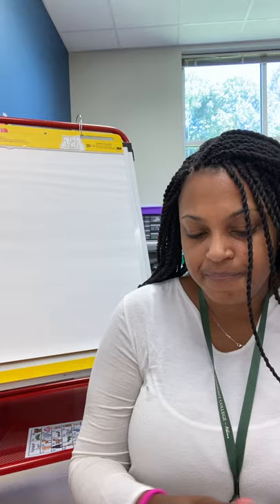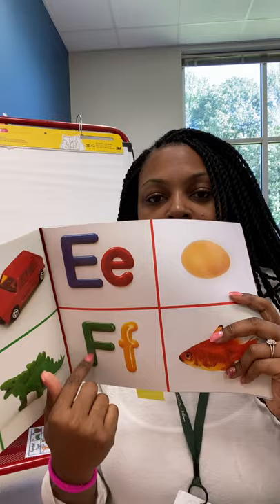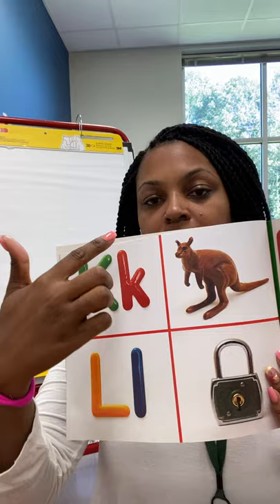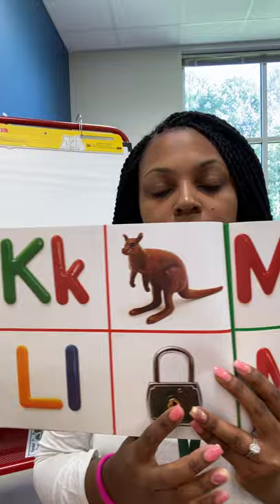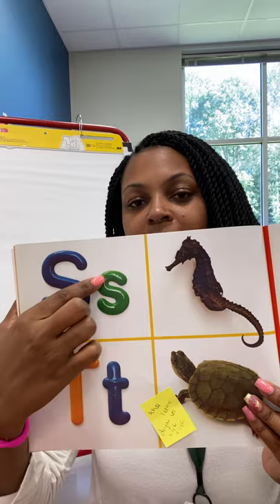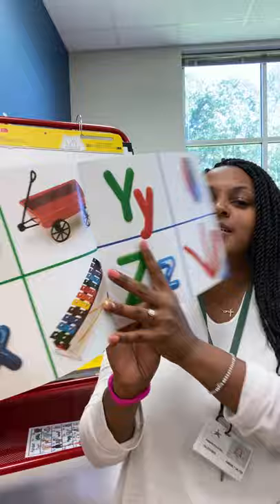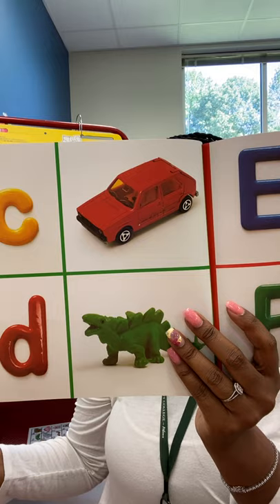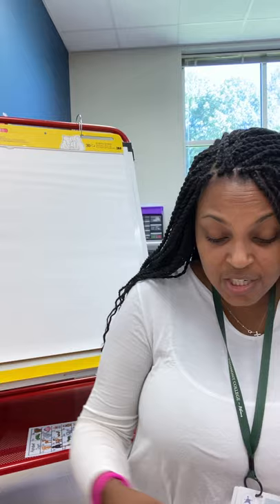26 letters and 99 cents